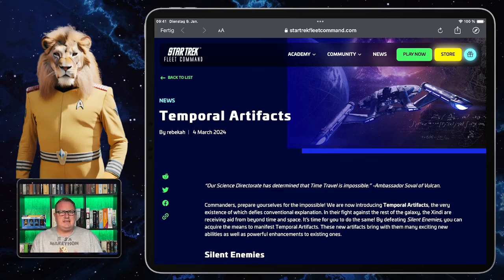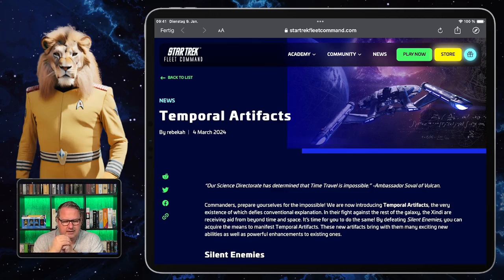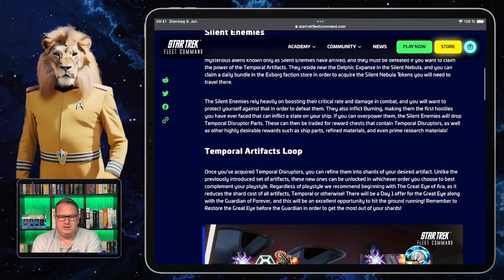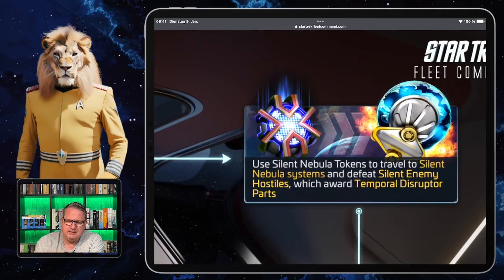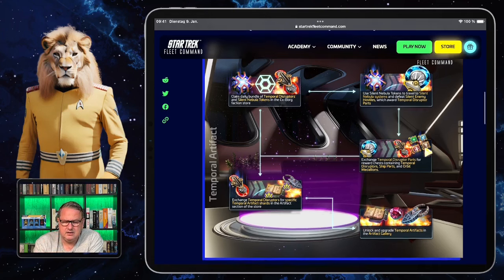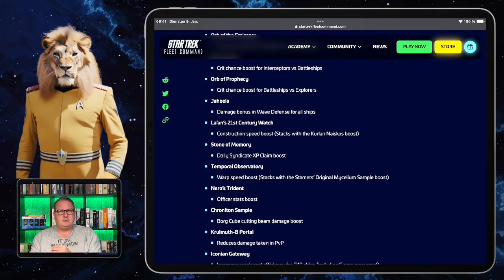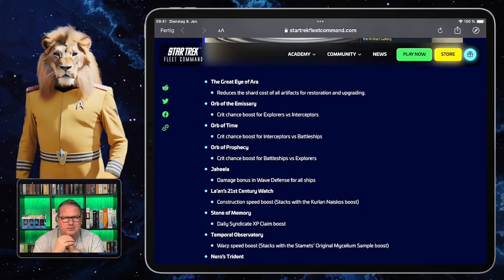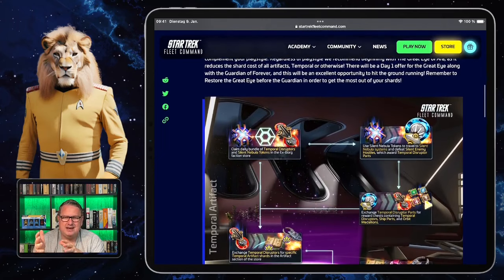Temporal Artfifacts coming today! | How to play Star Trek Fleet Command | Outside Views STFC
Scopely introduced a lot of interesting stuff. In this Video I introduce you to: Locutus – Fleet Commander.